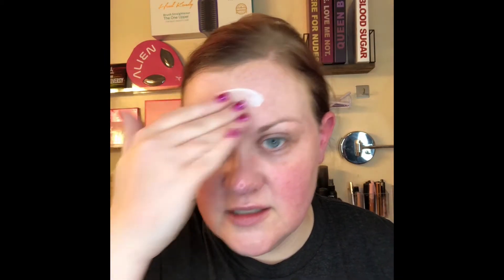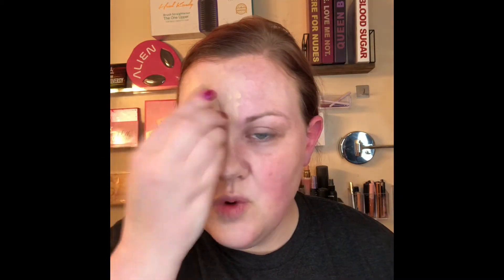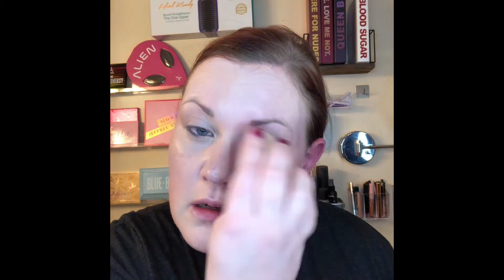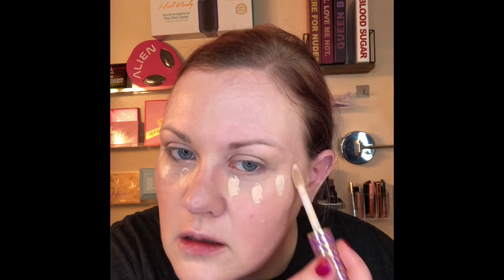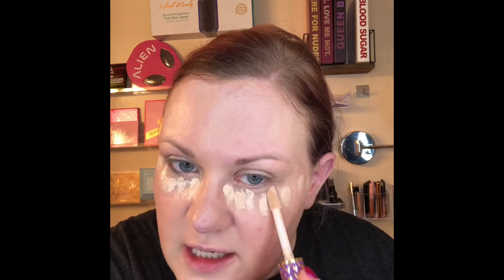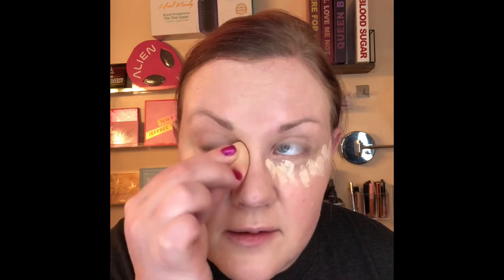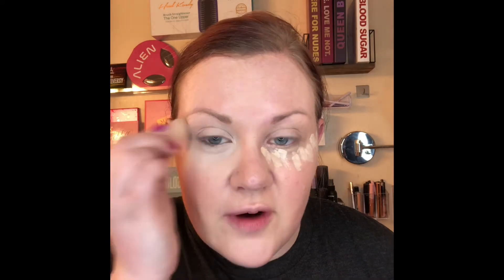Tarte Cosmetics Makeup Review and Tutorial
My name is Melissa and I would like to invite you into my everyday life! I will making tutorials on beauty, skincare, makeup and so much more! I hope you enjoy my channel! 💋🥰

I plan to make many more videos, so let me know what you want to see more of! 🥰

Tarte Babassu foundcealer™ skincare foundation Broad Spectrum SPF 20

Tarte Base Tape Concealer

Jeffree Star Translucent Setting Powder

Morphe
The Jeffree Star Beauty Sponge Trio

Melissa’s Lifestyle and Beauty Blog 📲